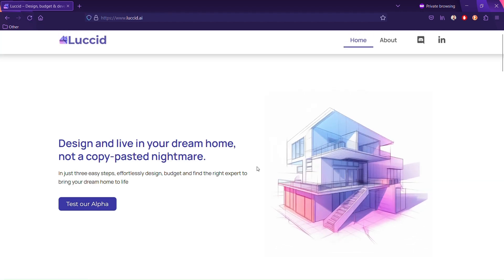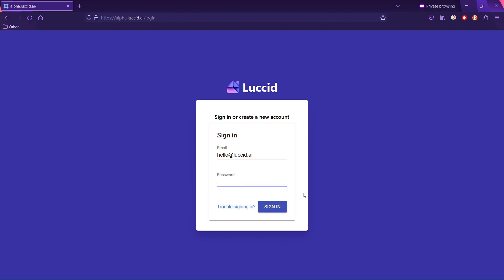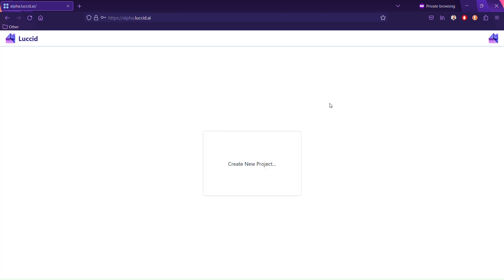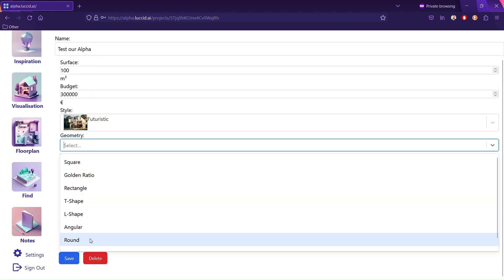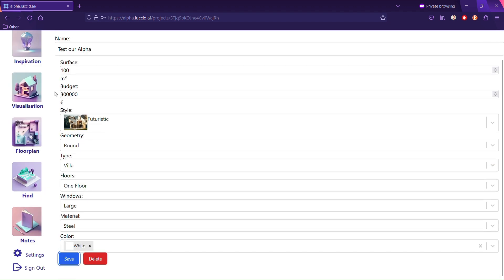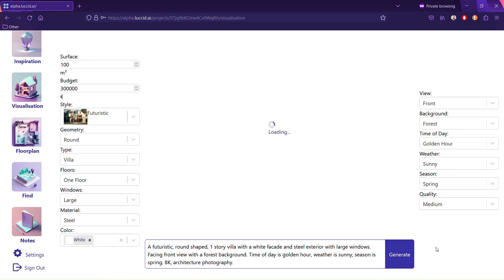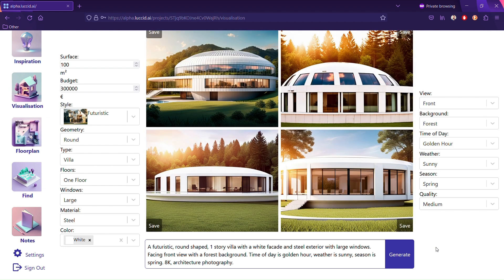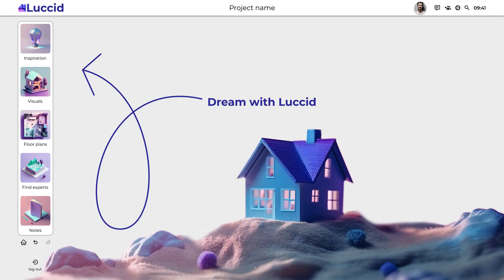Alpha Demo Walkthrough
This is a short Demo of the Luccid Alpha Walkthrough.